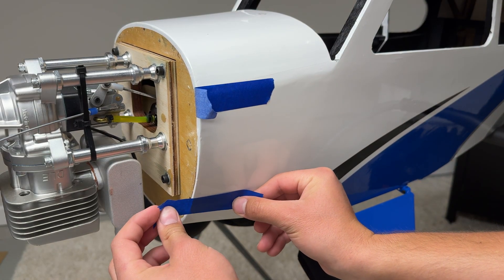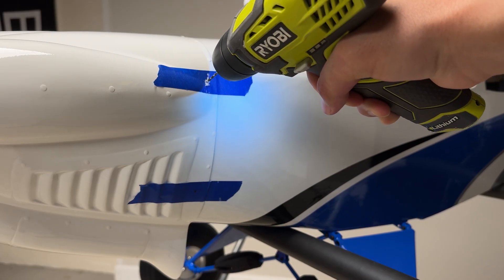Hangar 9 CubCrafters XCub 60cc Build - Engine and Cowling Installation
Please click "...more / Show more" for links and more information. for more information on the CubCrafters XCub 60cc.

Welcome to the fifth build video of the Hangar 9 CubCrafters XCub 60cc build, part of the Hangar 9 Back to Balsa Series! This video is going to start off with the installation of the engine to the motor mount. The fuel tank is installed to its appropriate location behind the motor mount during this process, and the entire motor mount assembly is installed to the firewall on the XCub 60cc. The proper steps in the cowling installation are also covered in this video. Lastly, the spinner and propeller are installed on the engine.

*Note that if you are using a DLE 55RA like in the video, you will need to supply around 20-23mm standoffs and extra bolts in order to achieve proper length of 190.5mm between the drive washer and motor mount.

Follow Hangar 9 on Facebook!